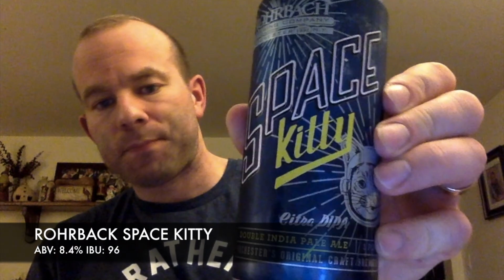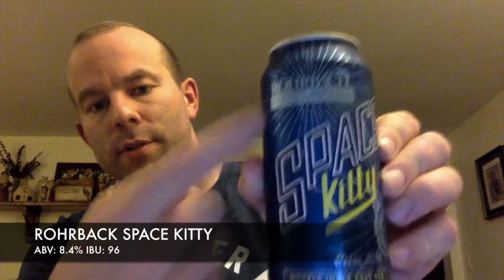Buffalo Beer Reviews: Rohrbach Space Kitty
This is a delightlfully smooth, oily, amazing beer. Deep Citra hints mask this DIPA and 93 IBU rating. I'd drink it often if it were around my neck of the woods more often. Loved it.

Cheers.
Brian